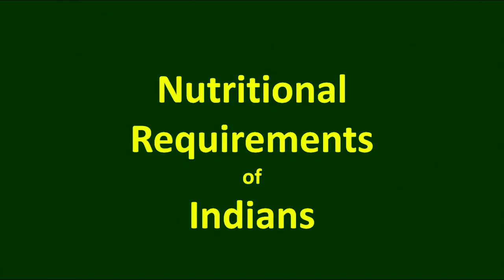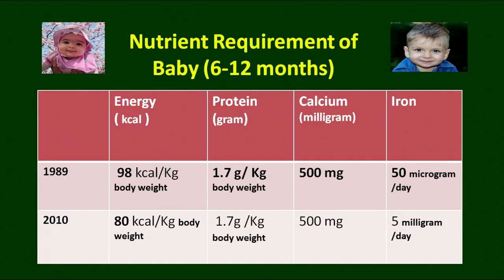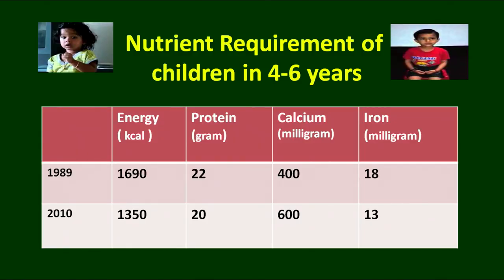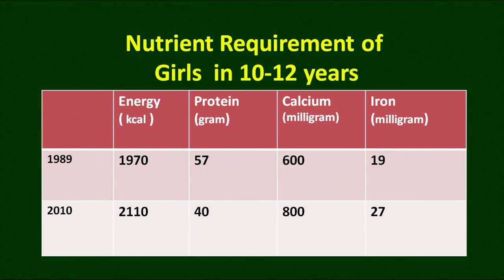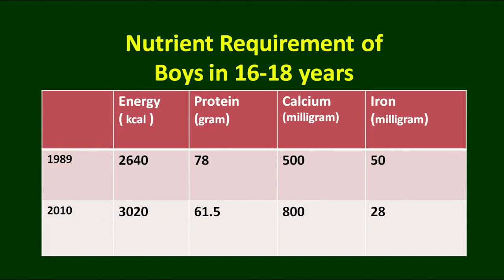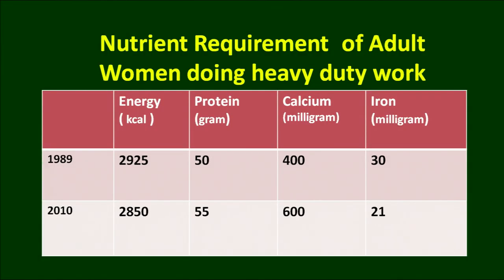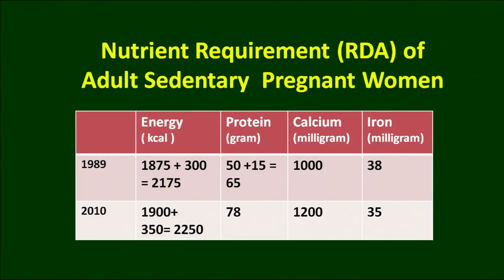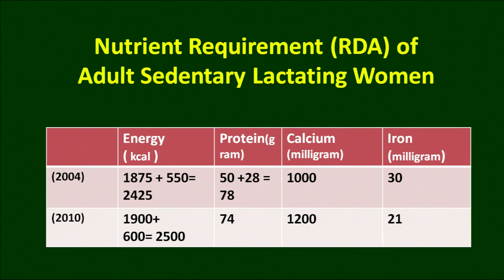Lesson 4 Nutritional Requirements of Indians